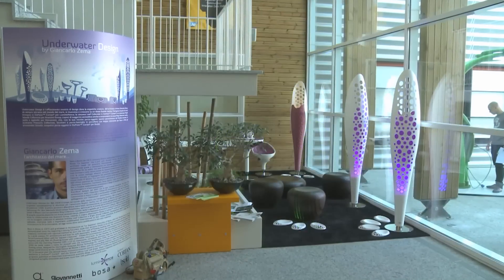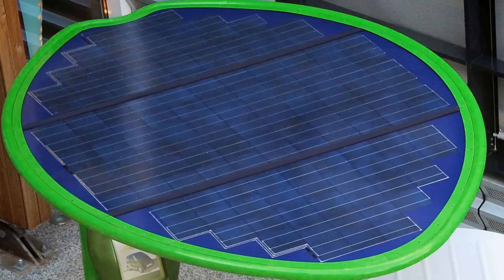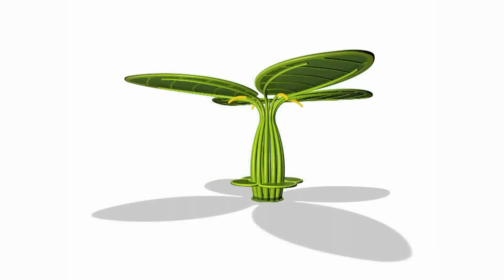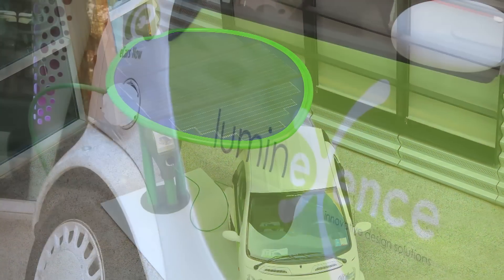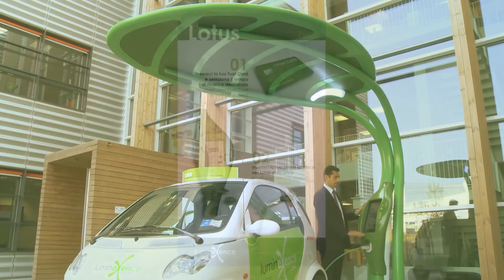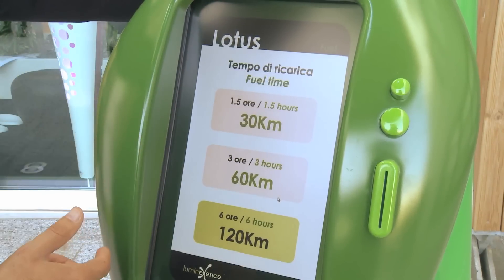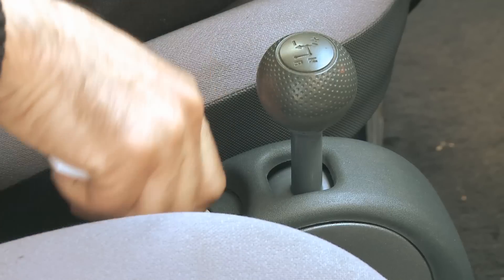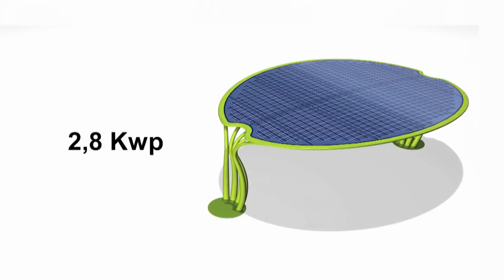Lotus by Giancarlo Zema | SAP 1ª Sustainability Conference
Presented in Italy 13th October 2011 at the SAP 1ª Sustainability Conference | SAP Campus Tecnologico Energy Park, Vimercate (MB). Lotus is the first modular eco-urban furniture system with photovoltaic technology, designed by the architect Giancarlo Zema for LumineXence.